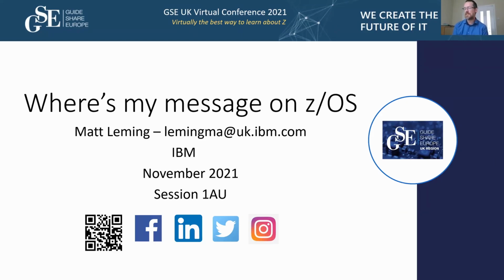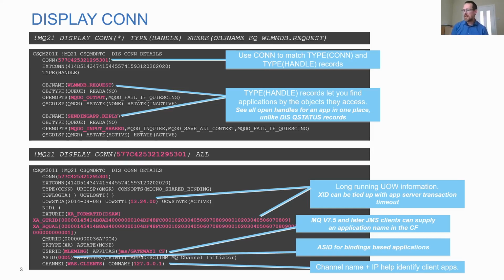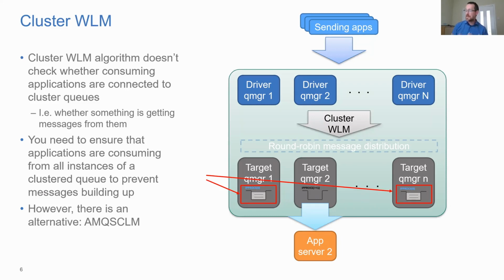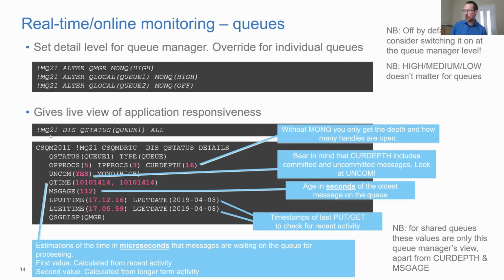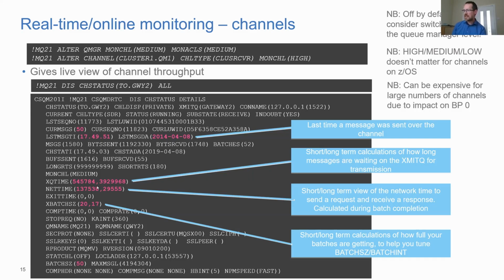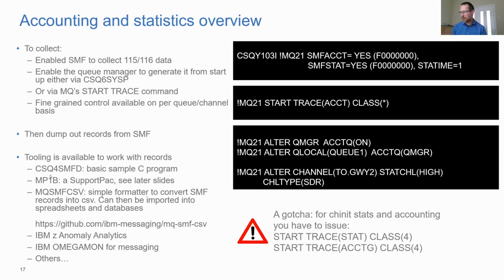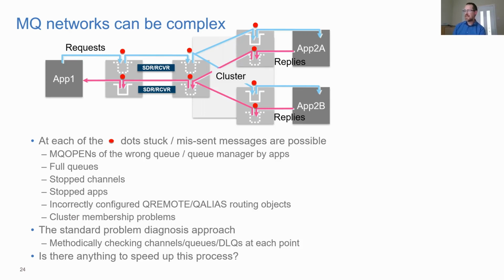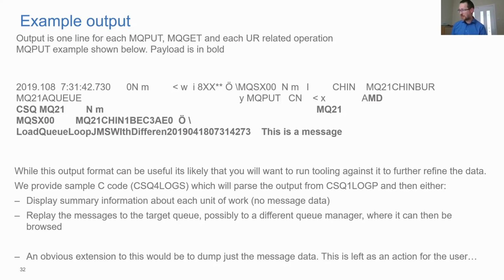1AU - Where's my zOS message